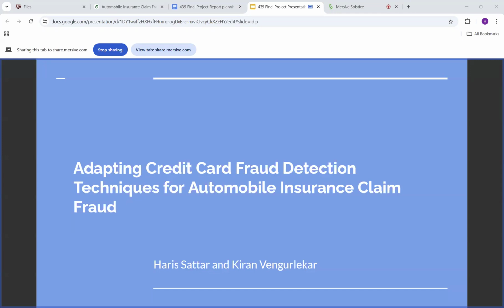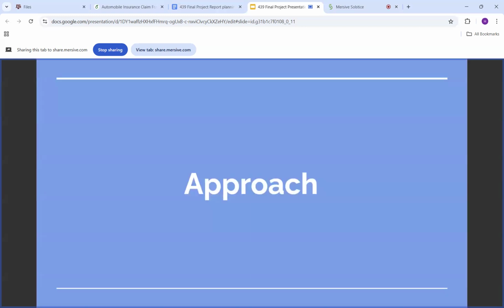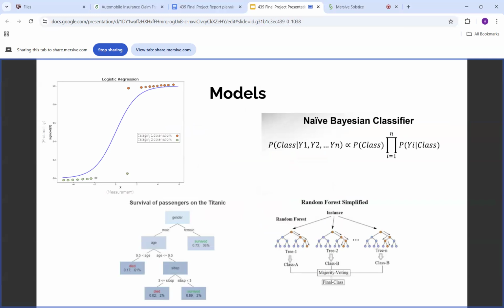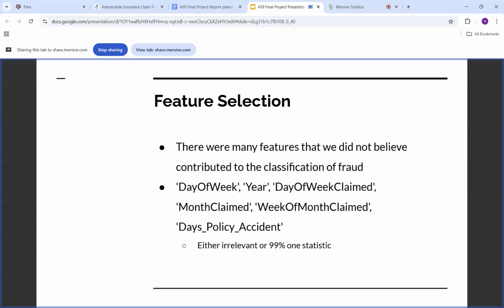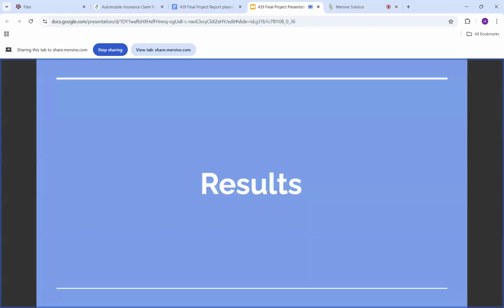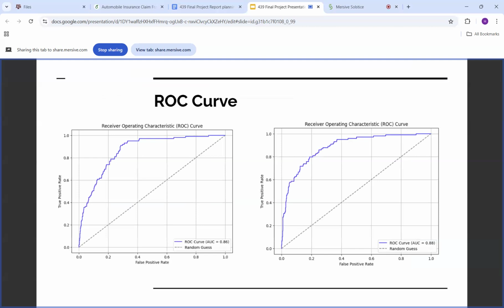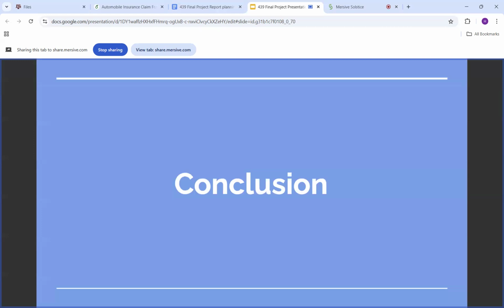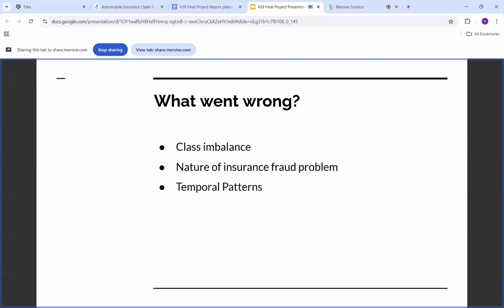Final Project 439 - Haris Sattar and Kiran Vengurlekar